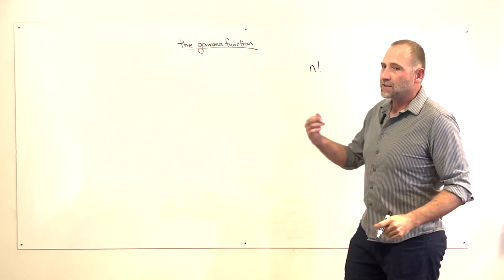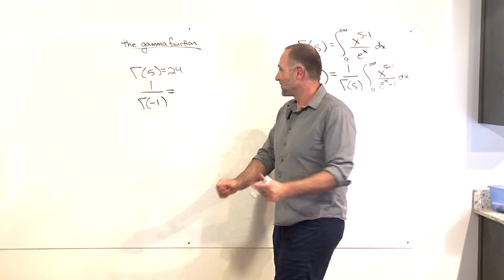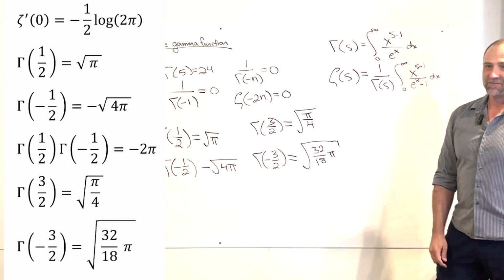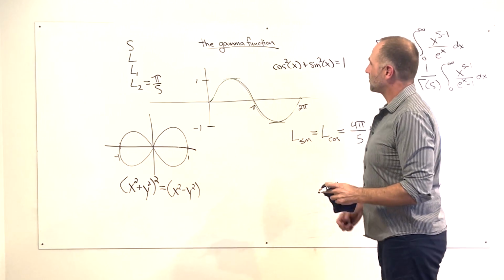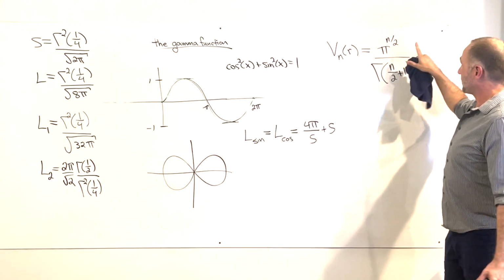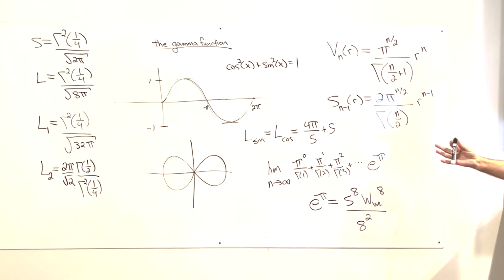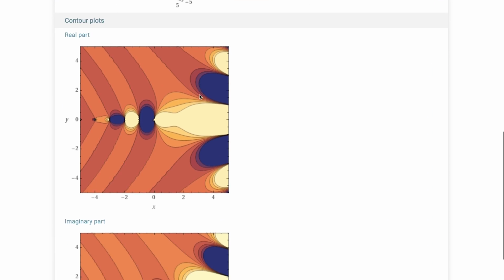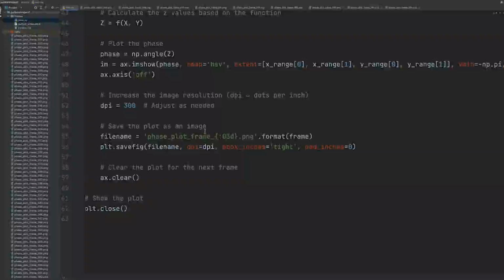the gamma function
After reviewing some of the gamma function's curious features, we look at its stunning structure via complex phase plots, zooming in over 7 orders of magnitude.